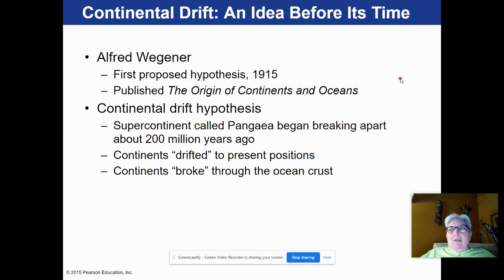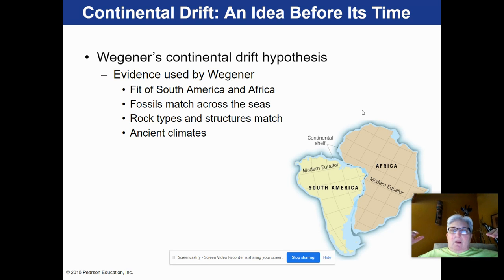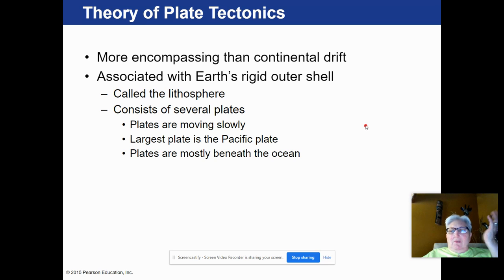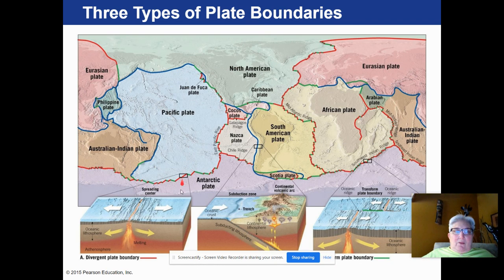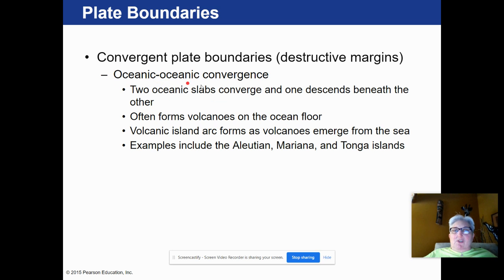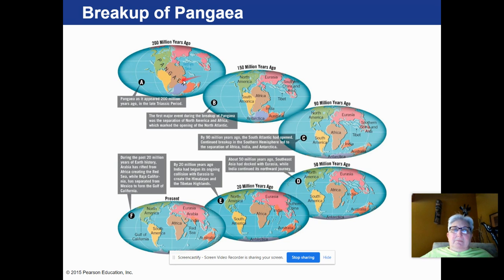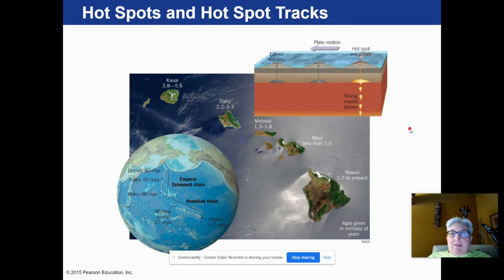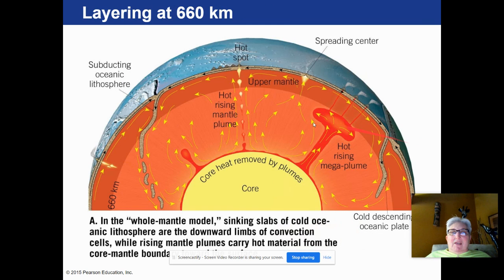SCI 110 Earth Science Week 4 Plate Tectonics & Earthquakes